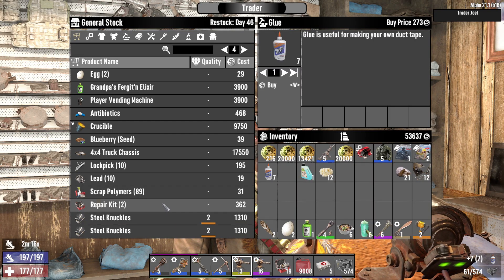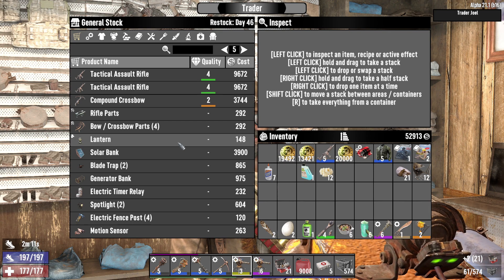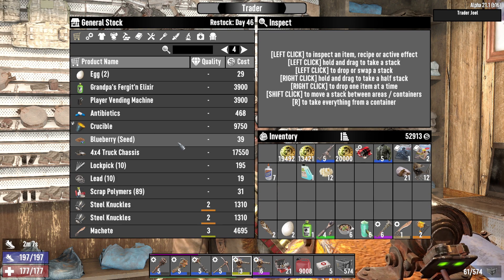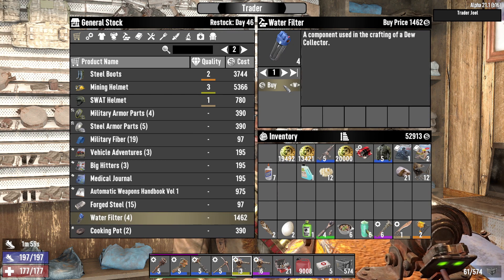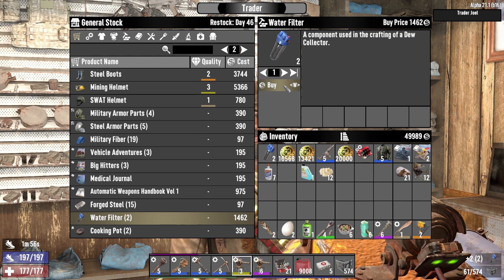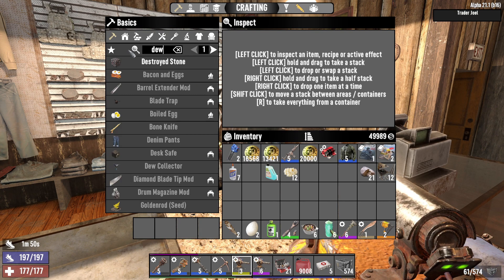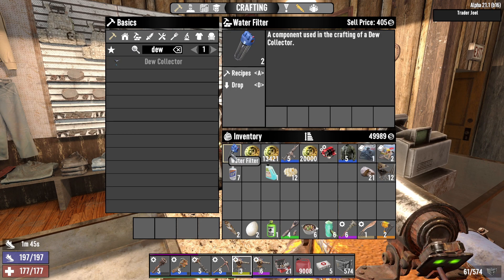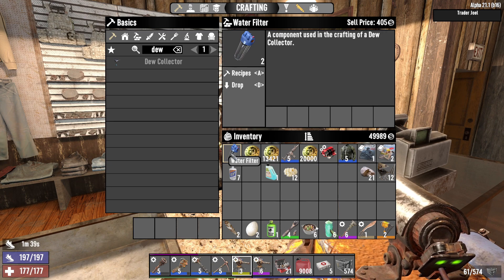How to get Water Filter for a Dew Collector - 7 Days to Die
I show you how you can buy a water filter from a trader or get it as a quest reward